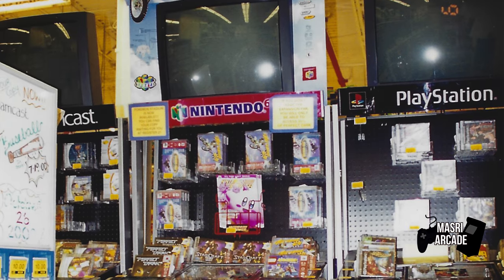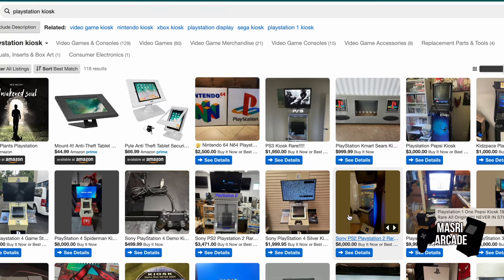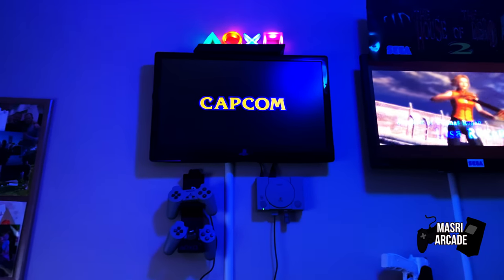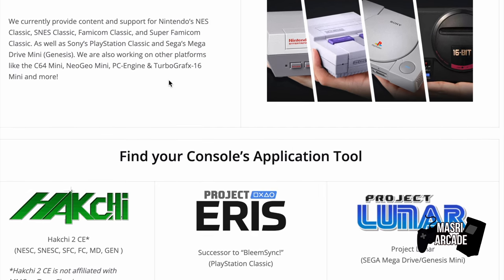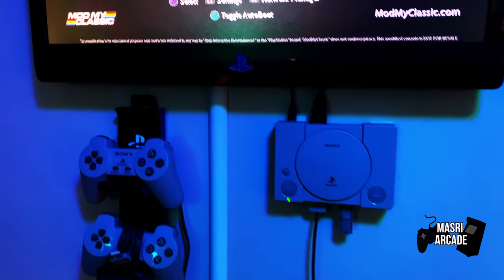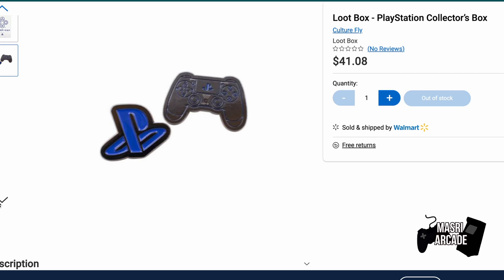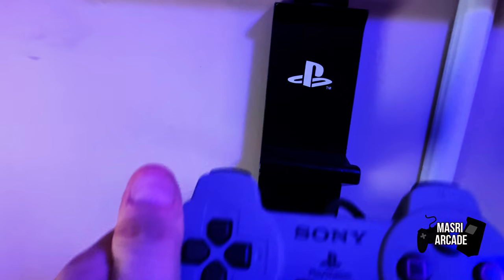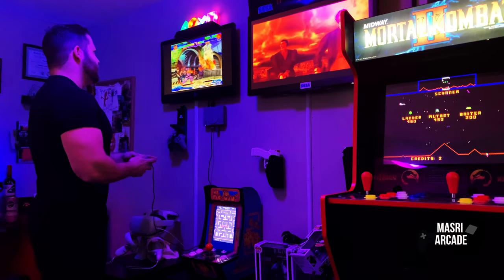I Built a PlayStation Kiosk for $100!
In this video I show off my PlayStation Classic kiosk that I built for about $100.